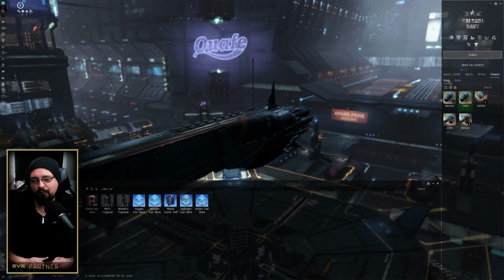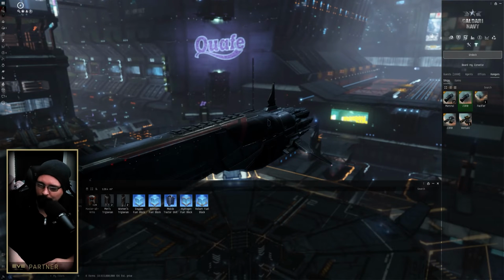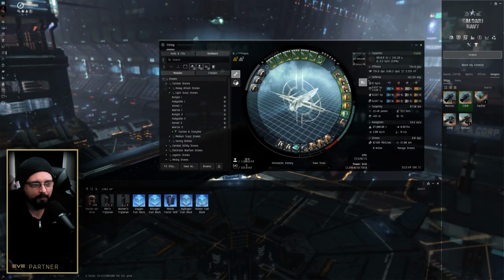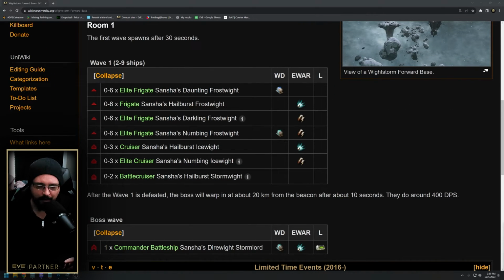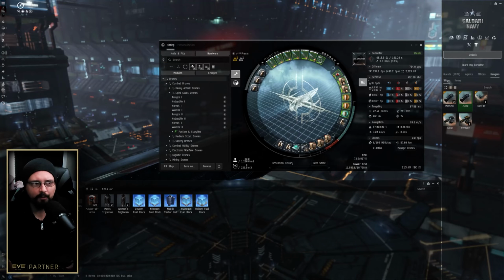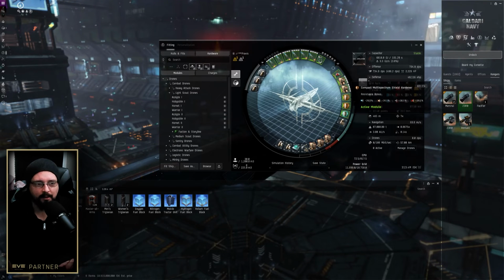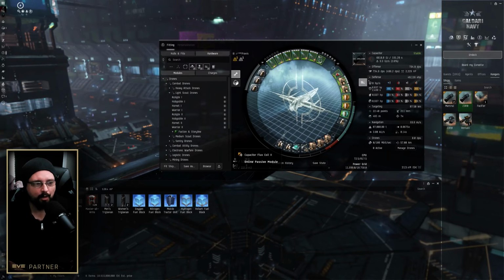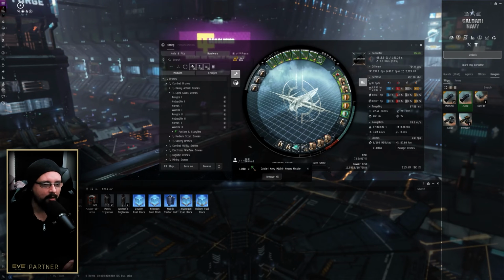Eve Online - Combat Sites - Winter Nexus Praxis Fit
FIT:
[Praxis, Praxis]

Peripheral Compact Target Painter
Compact Multispectrum Shield Hardener
Multispectrum Shield Hardener II
X-Large C5-L Compact Shield Booster

Caldari Navy Mjolnir Heavy Missile x1144